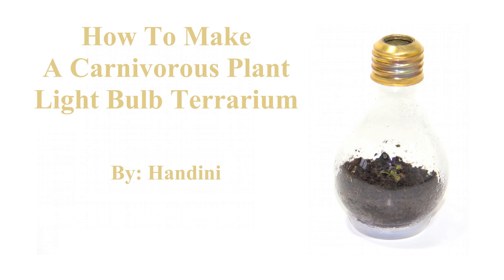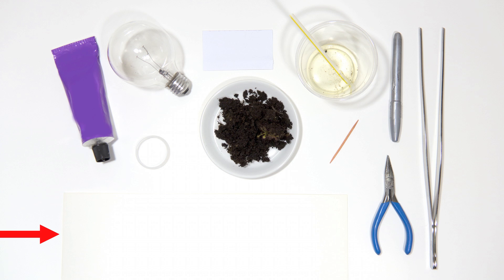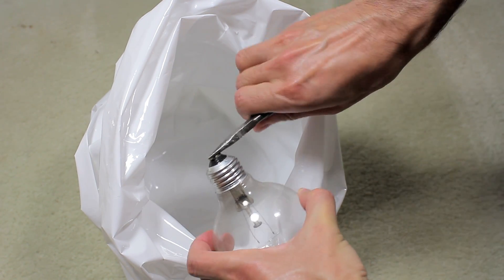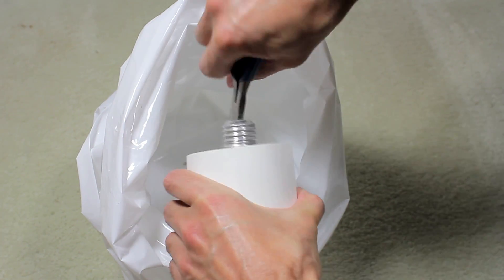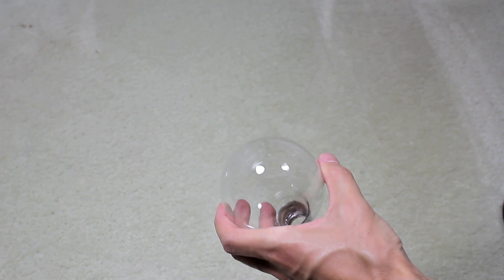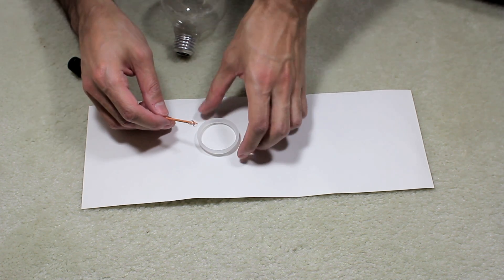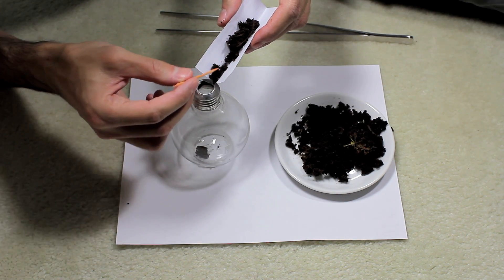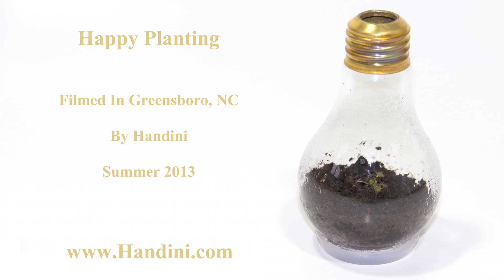How To Make A Carnivorous Plant Terrarium Inside A Light Bulb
In this video I demonstrate how to convert an incandescent lightbulb into a carnivorous plant terrarium.

Small carnivorous planst such as a pygmy sundew, venus flytrap, or some butterworts will fit nicely in these light bulb terrariums.

The beauty of using a light bulb for a carnivorous plant terrarium is that it intrinsically provides a feeding hole as well as helps retain moisture in the growing medium so one need not water as frequently as one would if planted in a regular pot.